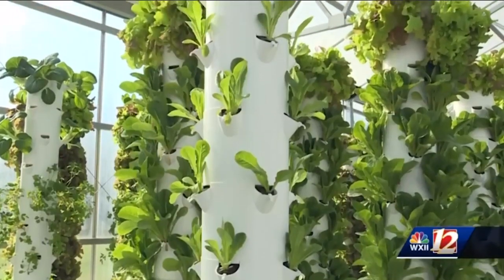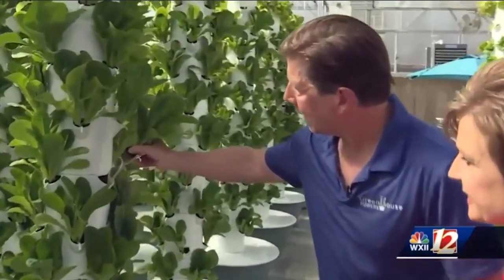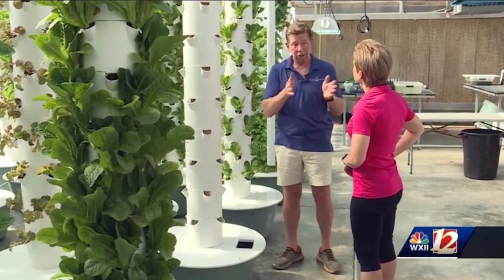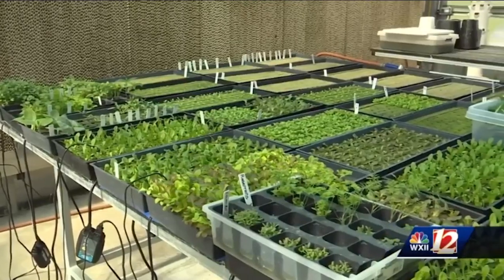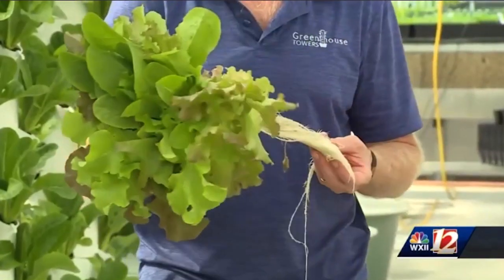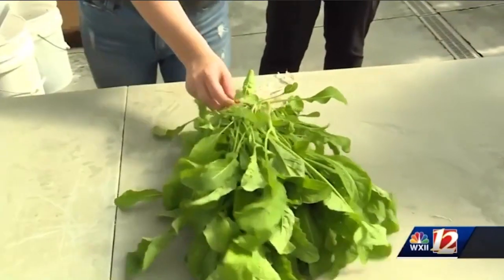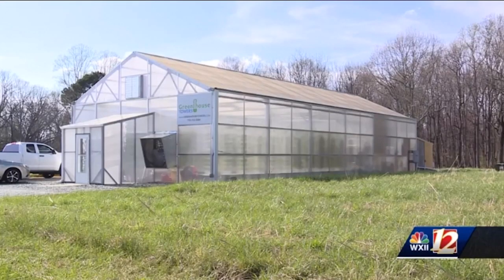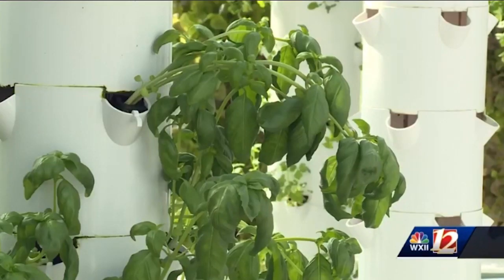Green House Towers was featured on the news!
For more information on Tower Farms or to join our network of Farmerpreneurs,